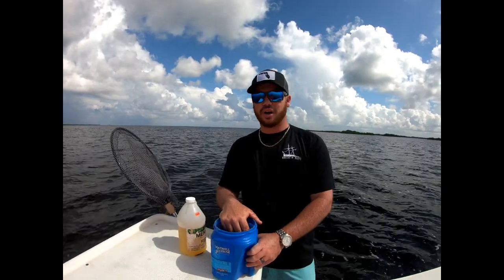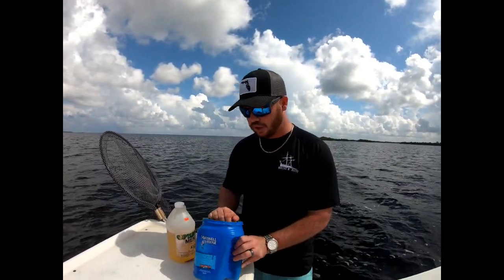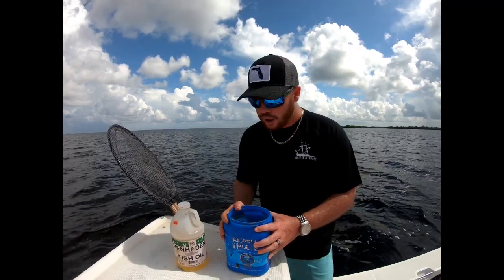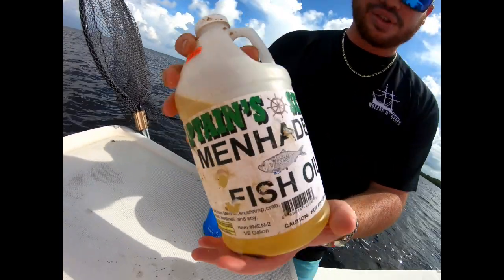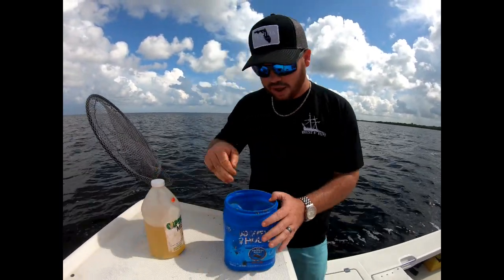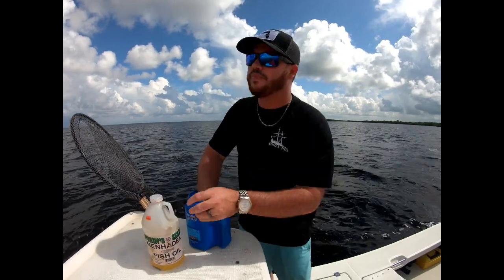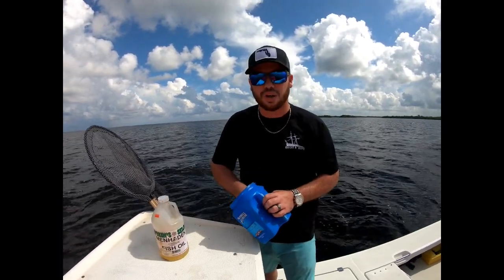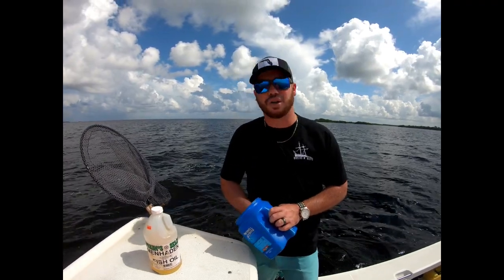TWO MINUTE TUESDAY// HOW TO CATCH BAIT EVERY TIME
On today's episode of Two Minute Tuesday we want to share a quick tip on how to chum more efficiently. Here we introduce our secret weapon; MENHADEN OIL!

Watch to learn more about how you can effectlively chum up your bait before you throw your cast net.

Here is a link where you can go and support what we are doing here on this channel.